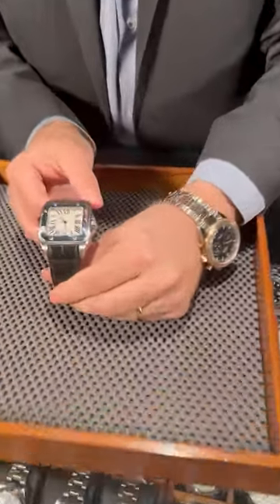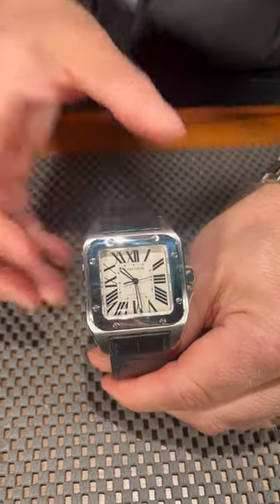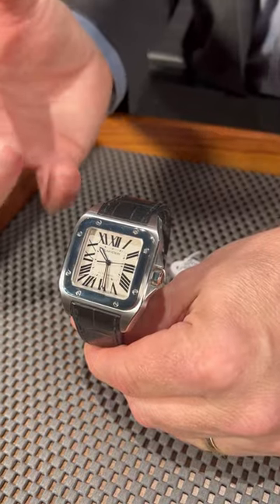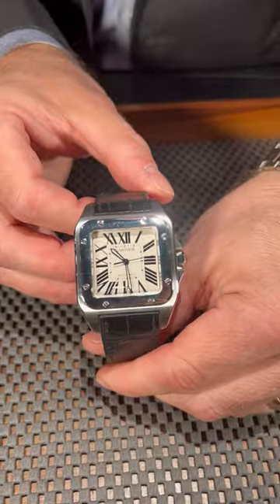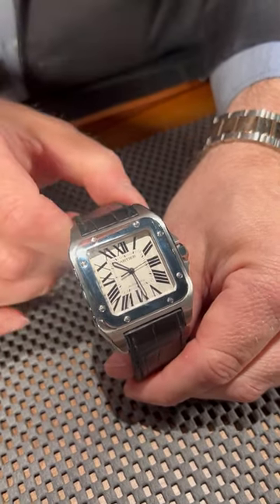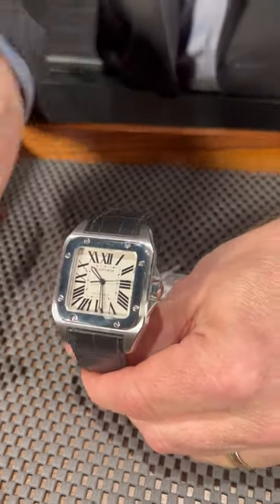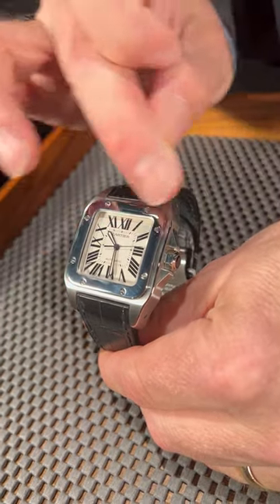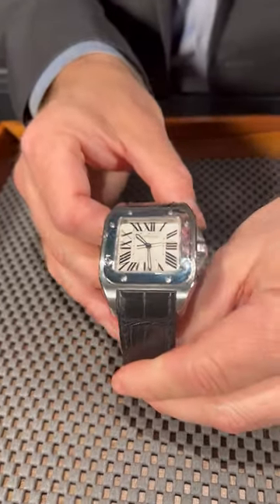Cartier Santos 100 Silver Dial Black Strap Steel Mens Watch W20073X8 Review | SwissWatchExpo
The Cartier Santos 100 W20073X8 offers an imposing presence on the wrist while keeping the classic Santos' distinguishing elements. Its steel construction is complemented by a silver opaline dial with radial Roman numerals.

FULL DETAILS AND PRICING:
Cartier Santos 100 Silver Dial Black Strap Steel Mens Watch W20073X8

Stainless steel case 38.0 x 38.0 mm. Protected octagonal crown set with the faceted spinel. Stainless steel bezel punctuated with 8 signature screws. Silvered opaline dial with painted radial Roman numerals. Inner minute track. Luminous sword shape oxidized hands. Secret Cartier signature at VII. Black leather strap. Brushed and polished stainless steel double deployant clasp.